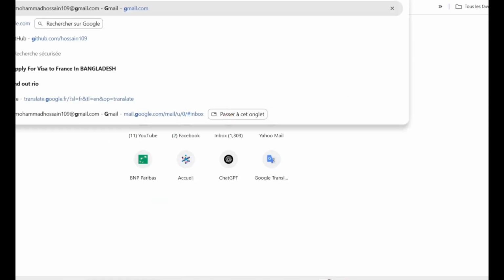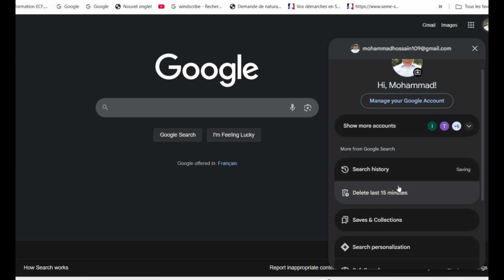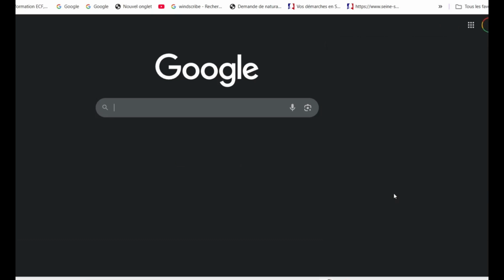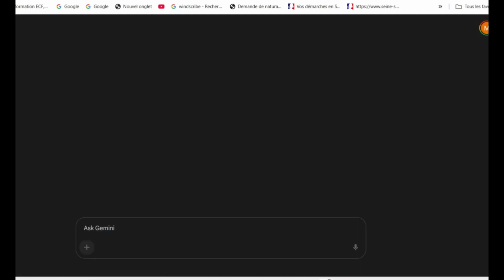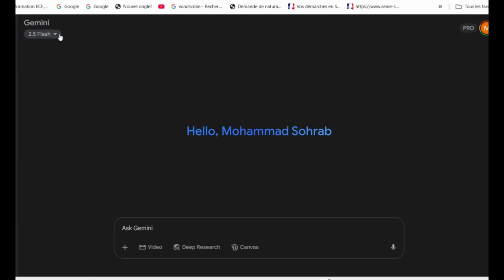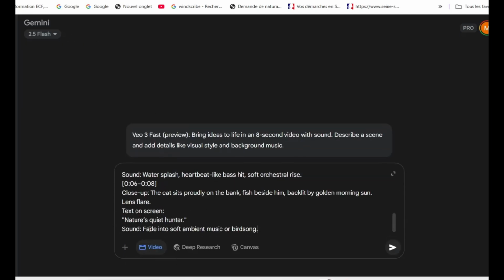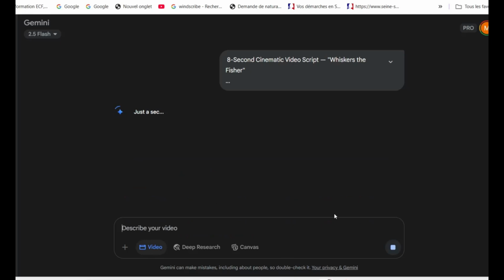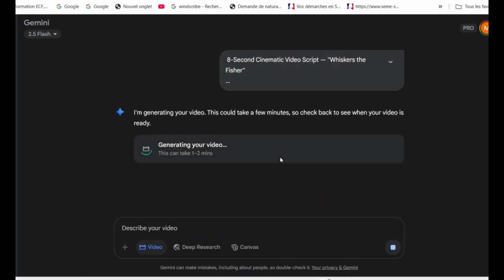Create Mind-Blowing AI Videos for FREE with Veo 3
Want to make stunning, cinematic AI videos without spending a dime? 🚀
In this quick tutorial, I’ll show you how to generate incredible videos using Veo 3 — OpenAI’s cutting-edge text-to-video tool — completely FREE! No editing skills needed